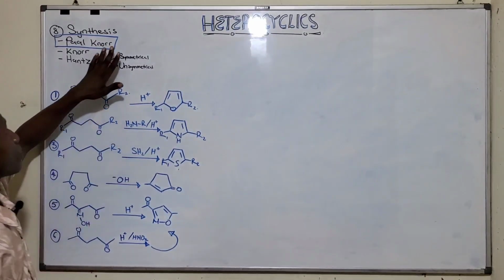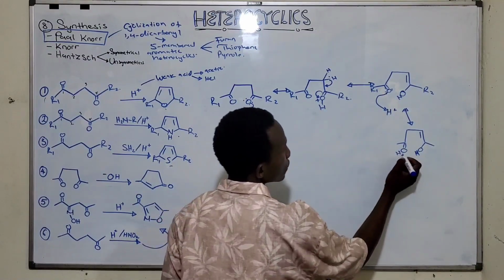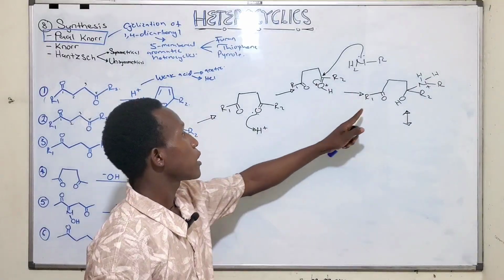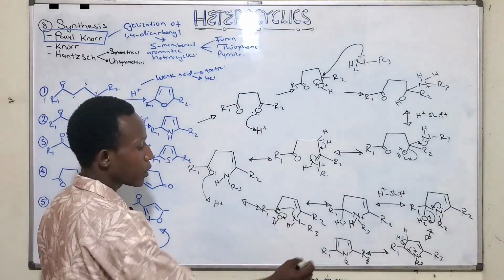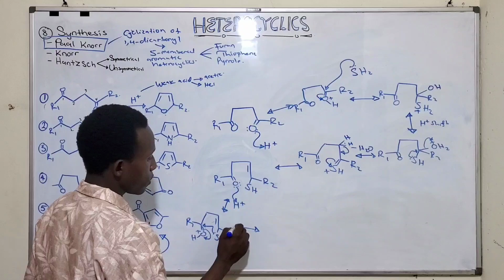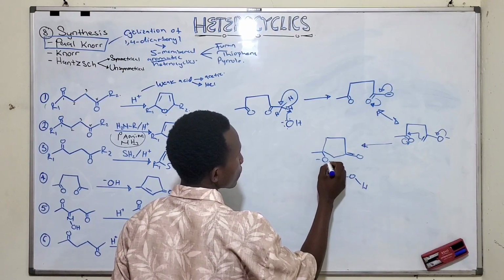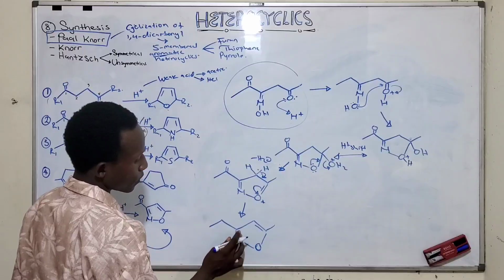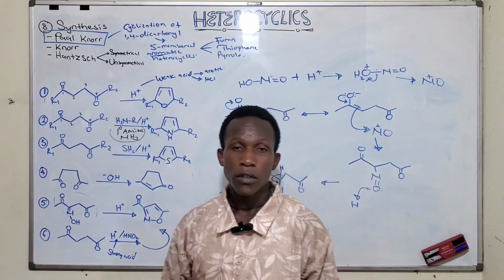Heterocyclics (part 13). PAAL KNORR SYNTHESIS of furan, pyrrole, Thiophene